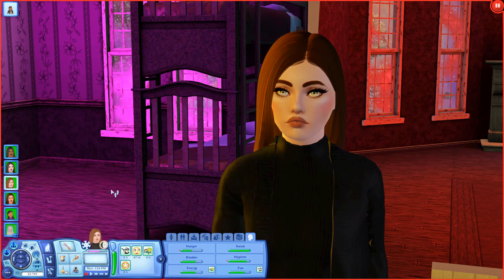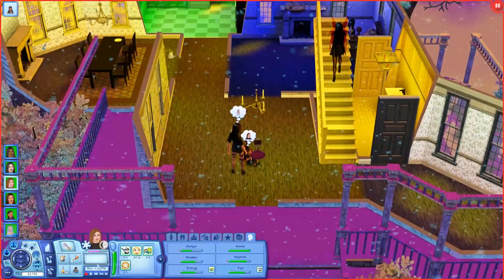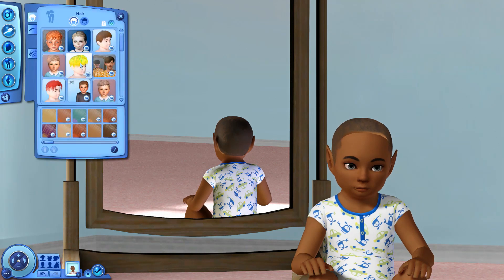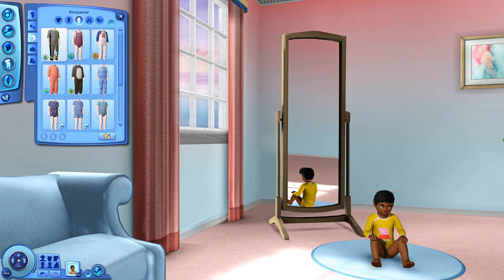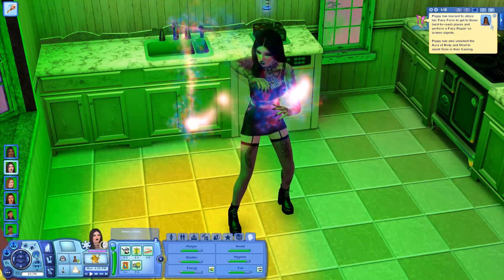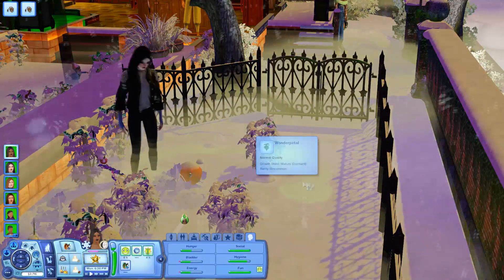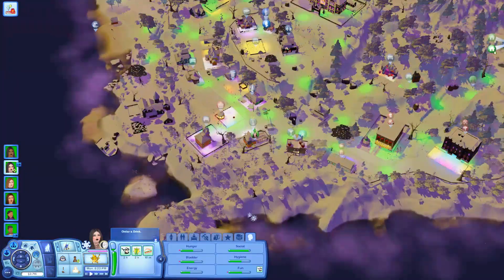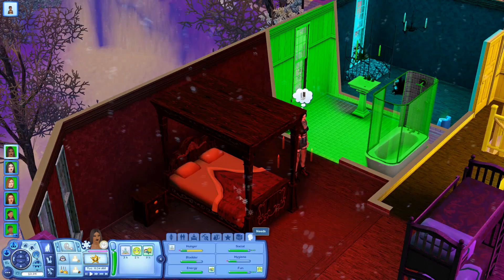DATE NIGHT AND BIRTHDAY//THE SIMS 3/SUPERNATURAL #17